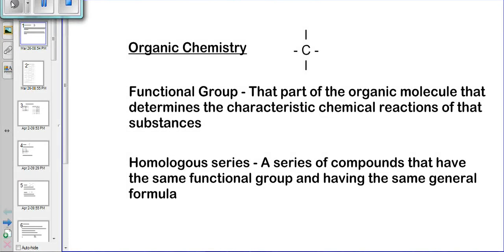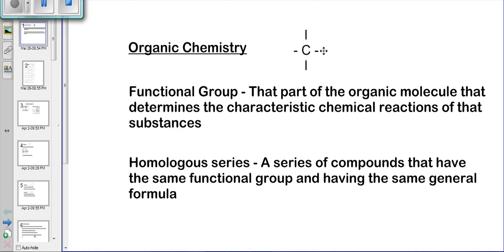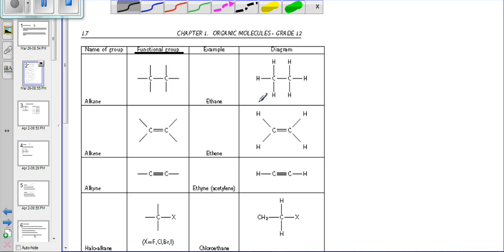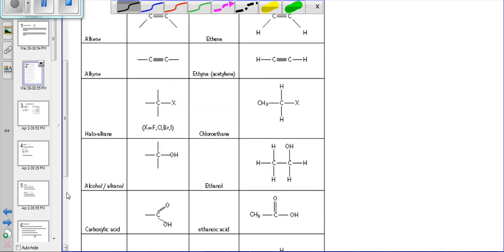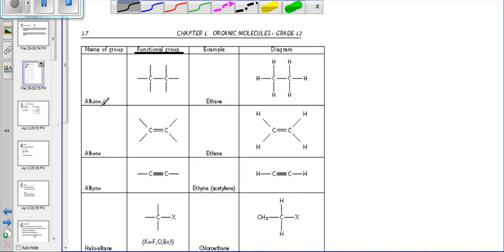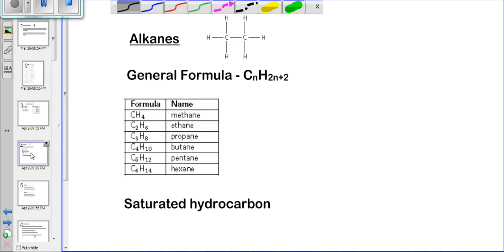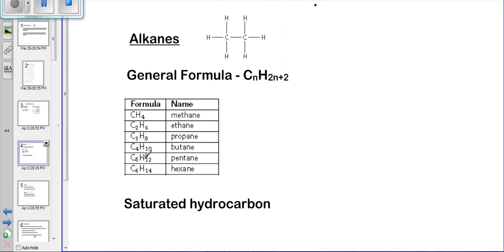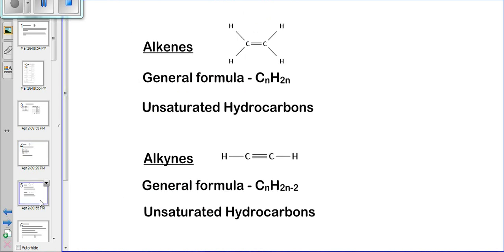Organic chemistry for high school students ( grade 12) - 1. Introduction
Here is a basic introduction to the matric/grade 12  topic - Organic chemistry.The basics of alkanes, alkenes and alkynes are discussed. Preparation for the GDE CAPS final exam.